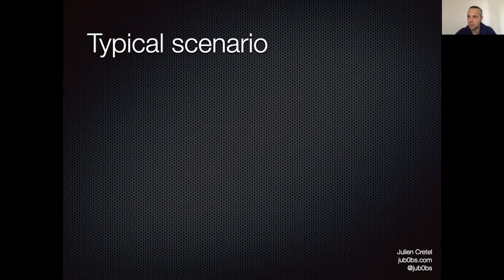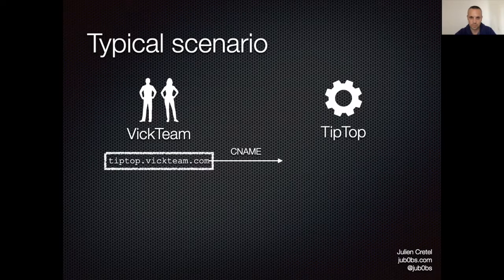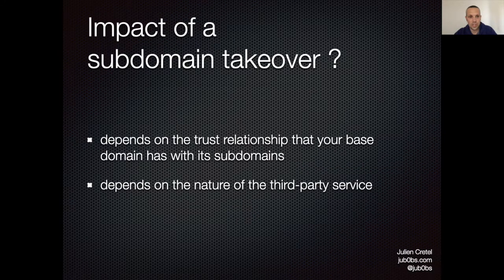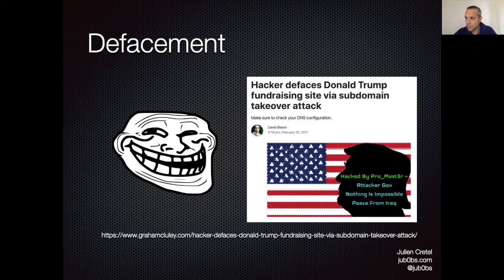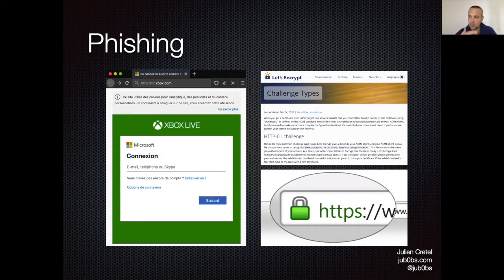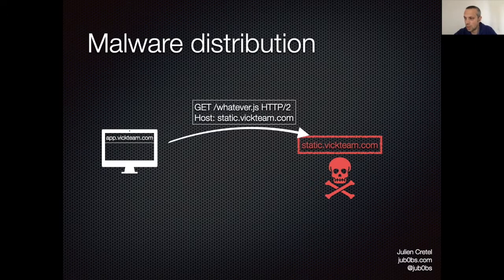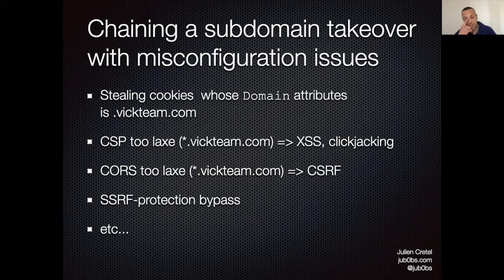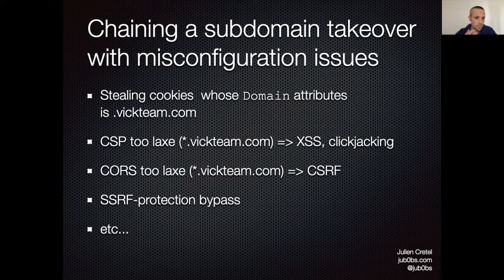Subdomain takeover: ignore this vulnerability at your peril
I gave a talk (through French) about subdomain takeover during a remote event organised by @HumanCoders on the 14th of April 2020

I decided to re-record it in English for the benefit of those don't understand French. Here it is!